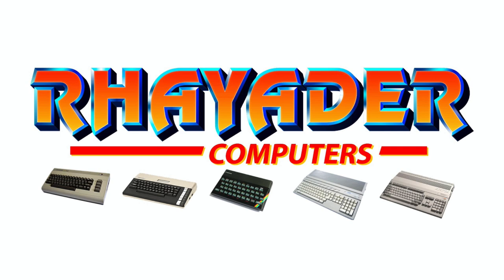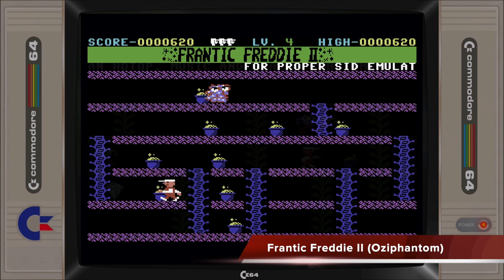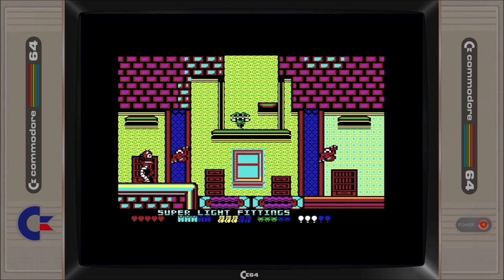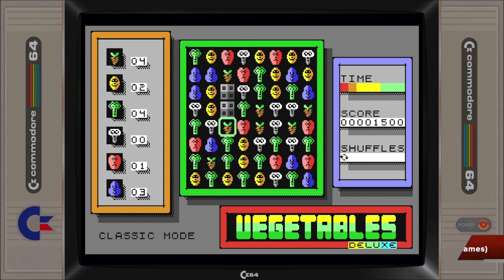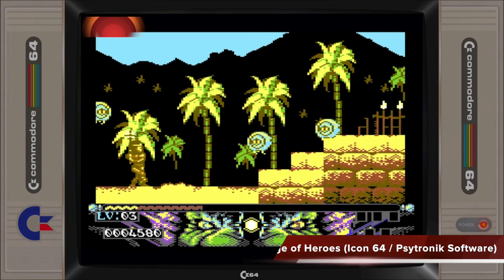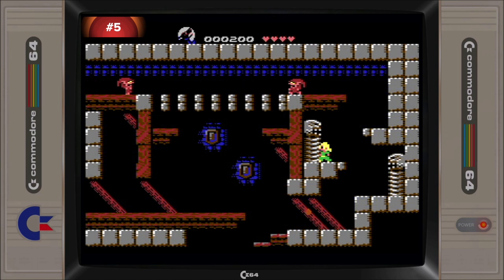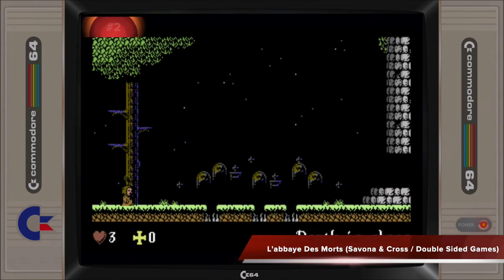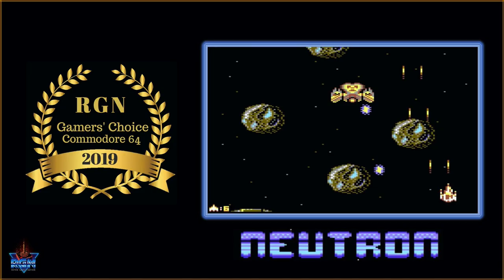Top 10 Commodore 64 Gamers' Choice 2019 Award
All video footage from Retro Gamer Nation except for Super Mario Brothers and Frantic Freddie II which are both taken from Al_82.

Intro/Outro music - Treason & Betrayal by Richard Bayliss.